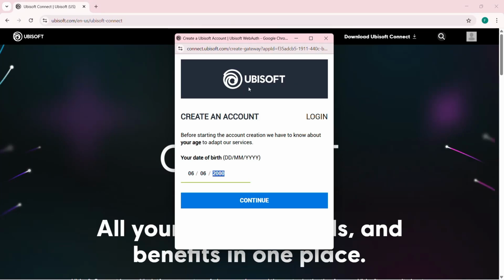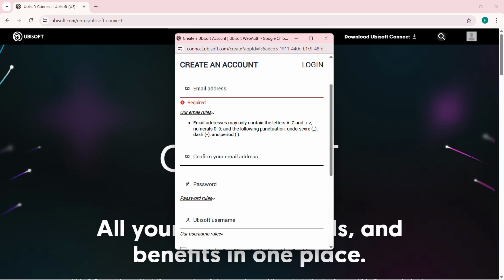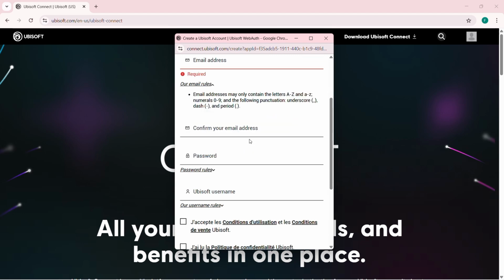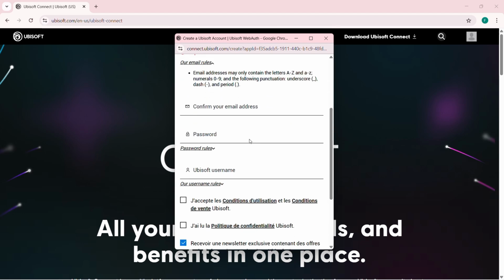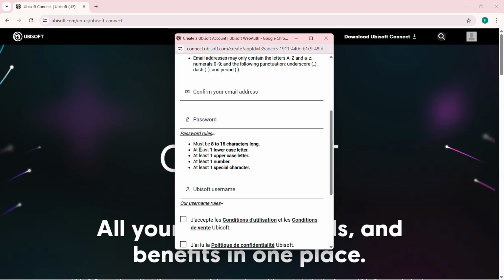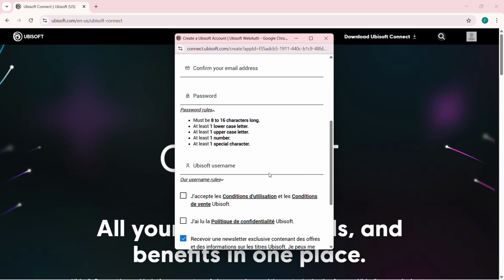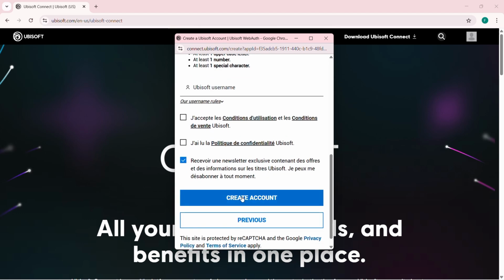How To Create Ubisoft Connect Account (2026 Guide)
In this video, I provide a detailed, step-by-step guide on how to create your own Ubisoft Connect account from start to finish. I walk you through the entire registration process, explaining each step clearly so you can quickly and easily set up your account and start accessing Ubisoft games, features, and services without any confusion.